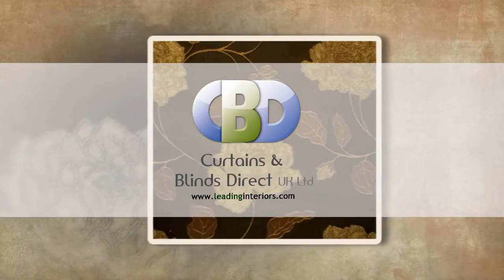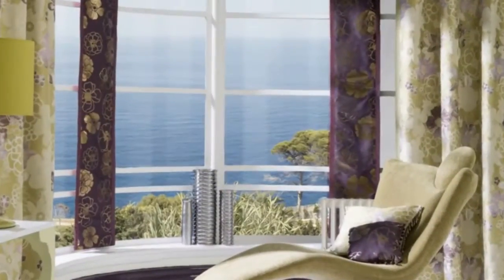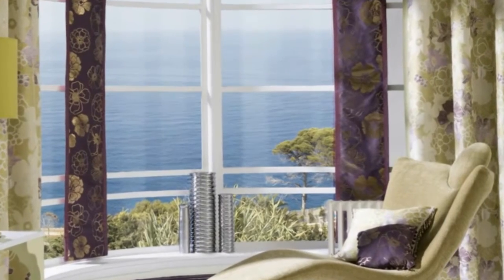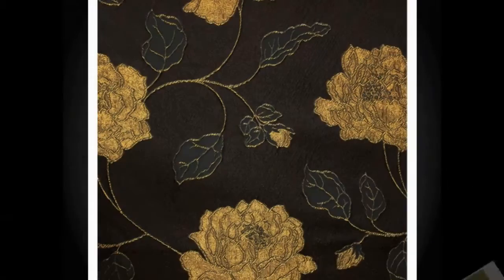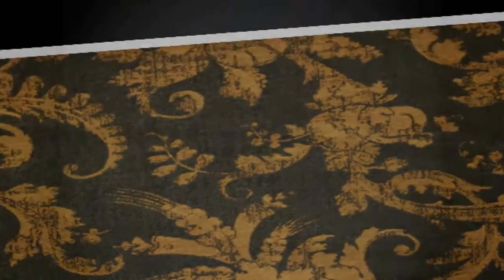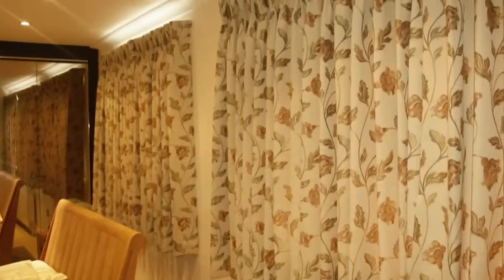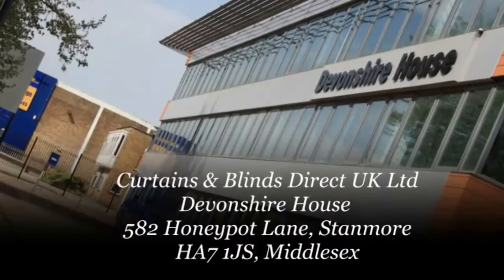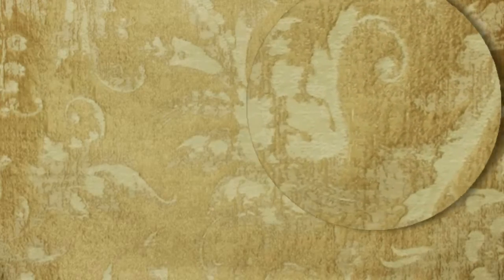Pencilpleat HARDY-ITALIANO3 Collections at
You have a great choice of Pencil pleat curtains and valances at Curtains and Blinds Direct UK. tradings as Pencil pleat is the standard heading for curtains and valances. A 7.5 cm (3") tape is used with three hook positions to suit all types of track and pole. Metal or plastic curtain hooks can be supply for all orders. A valance is a short window treatment that covers the top portion of a window. Curtain valances may hang alone or cover the top of blinds or curtains and offer a way to hide the blind and curtain hardware to convert your window into a stylish and attractive point in your home. You can choose to have your valance shaped as arched or straight, choose from 4 different heading types (Pencil, Pinch Pleat , Goblet or Box pleat) and where available choose to have a contrast border running along the bottom of the valance. Come to Curtains and Blinds Direct UK to transform a simple window into a stylish focal point with our contemporary and modern looking Pencil pleat curtains and valances. You can buy direct from our store if you are in London and its suburbs or from our 24 hour online shop which ever is your preference. We do offer a much wider selection of valances, pelmets and swags and tails that are not available so if you cannot find what you are looking for please call Curtains and Blinds Direct UK on 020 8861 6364 or visit our showroom at Devonshire House , 582 Honey pot Lane Stanmore , Middlesex HA7 1JS. Choice from leading fashion interiors, Curtains and blinds Direct UK Ltd and curtains Hetchend Harrow Online blinds and curtains, lower cost blinds and curtains, stylish online blinds and curtains, online curtains poles, contemporary stylish curtains and poles, readymade curtains, thermal curtains and blackout curtains, Panel readymade curtains, Pencil pleat readymade curtains & valance, Pencil pleat readymade curtains, Eyelet readymade curtains, Pain & semi plain readymade curtains, Floral & print readymade curtains, Contemporary readymade curtains with readymade curtains and made to measure curtains, plus voiles, blinds, and tracks and poles, you'll find everything you need right here at Kingsbury Curtains Choose from a fabulous range of affordable curtains, stylish and contemporary curtains and curtain accessories such as readymade curtain tie backs, cushion covers to match the readymade curtains and also tussels tie backs Watch out for the leading brands such as Curtina , Dreams and drapes , Ashley Wilde, Hardy fabrics H&S Fabrics, Prestigious Textiles, PT, Pavillion Textiles, Urban Living, Luxury, Tyrone, CASA di VERDI, Alan Symonds, Debut, Velux blinds, velux dark night, velux blackout, velux roller blinds, Eclipse Blinds, Pacer Glide blinds, illumin8 Blinds Stylieline blinds, Sunlover blinds, .html lifestyle blinds, curtains lifestyle, that our leading interior designers just love Contemporary or traditional, from classic cotton voiles to shimmering nets, thechoice is all yours.